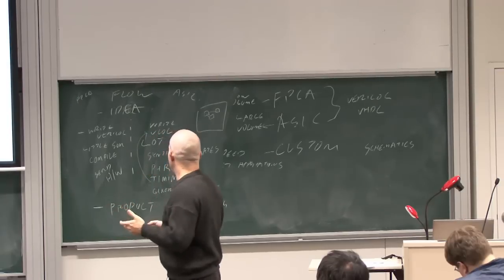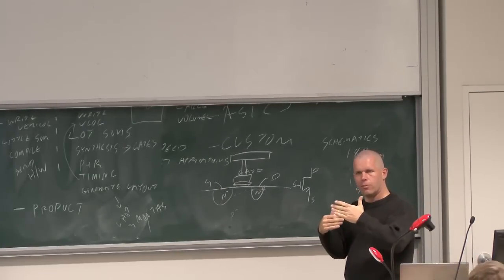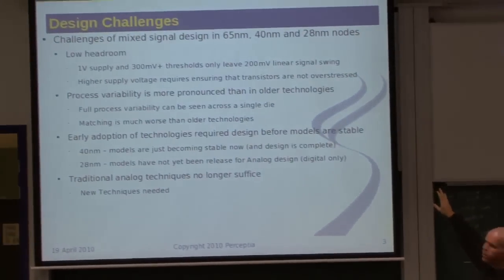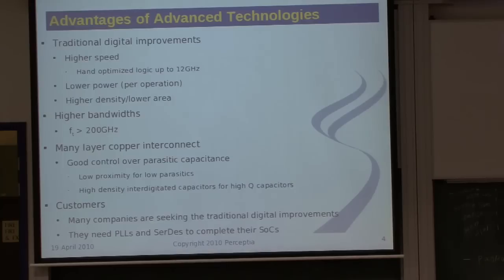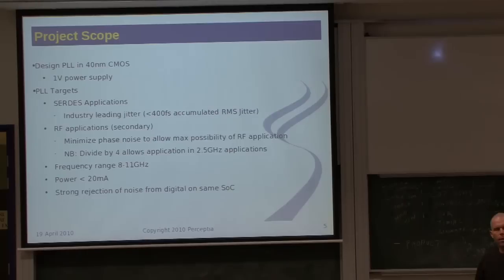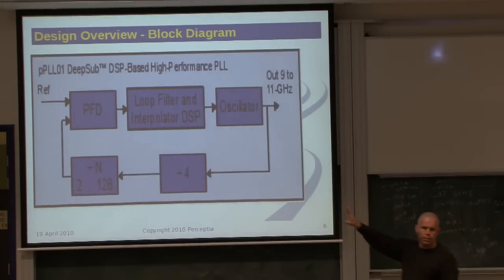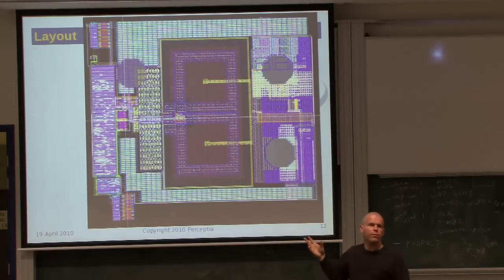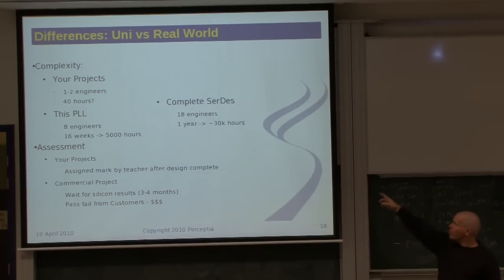ELEC2141 Digital Circuit Design - Lecture 30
ELEC2141 Week 11 Lecture 2: Guest Lecture